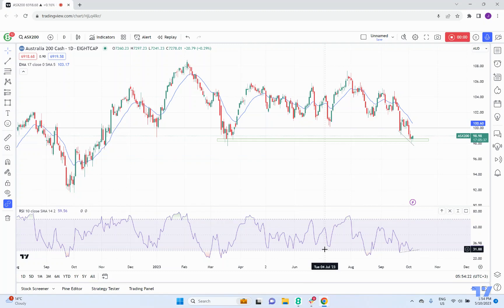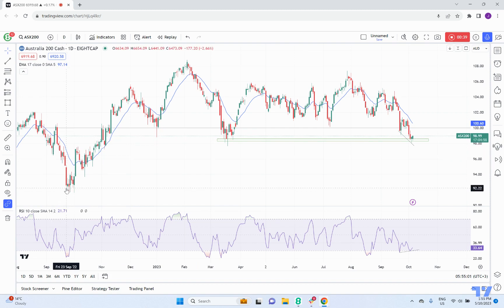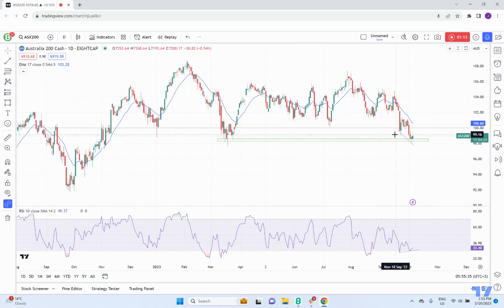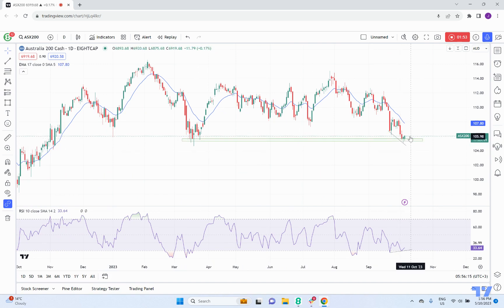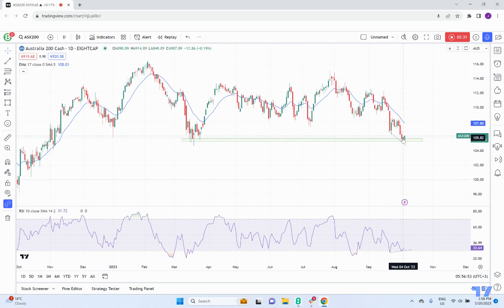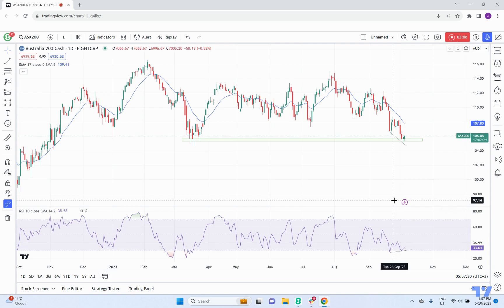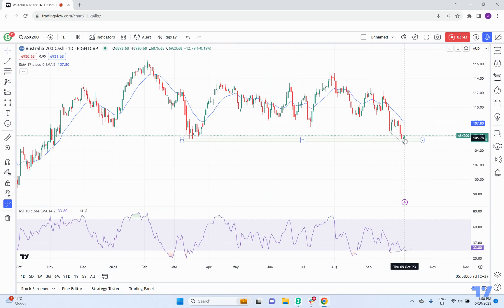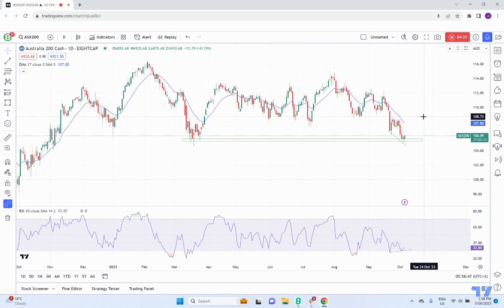Analysis: ASX200 Back To Test The 7000 Level? | Trade Zone with Joe Jeffriess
Today, we have run over ASX200, breaking down the overall price picture, levels, and patterns and incorporating moving average and RSI into the analysis.

Interest today starts from the support hold we are watching from 6885. This lines up with the bottom of the overall range. We can also see regular divergence forming with price holding at this support point. This could set off a new rally that could get back up to test 7000.

If this level of support breaks and price closes below, this could break the range and set off a new overall downtrend. Are stocks a bit oversold at this point? Keep in mind we have US employment data due out this Friday.

Have a great day and good trading.

➡️ Register to receive the Eightcap Trade Zone Week Ahead direct to your inbox before Monday's U.S. market opens and free invites to our live midweek Live Market Update webinars. 👇